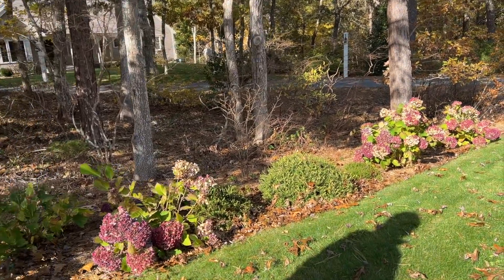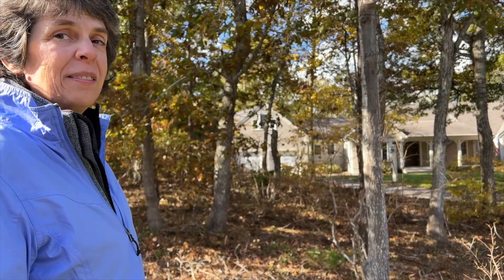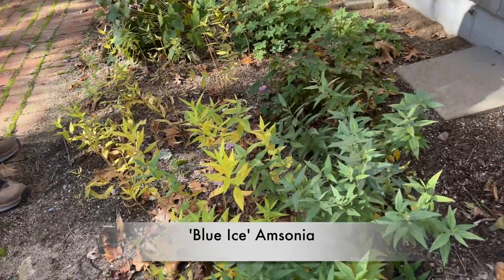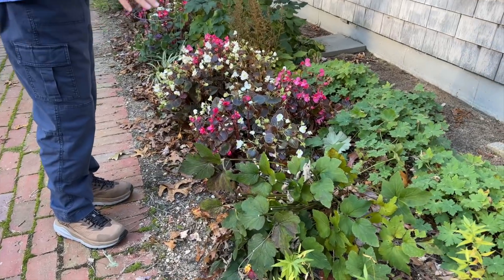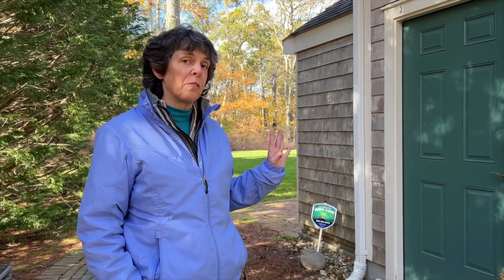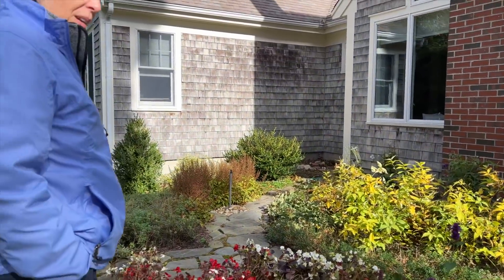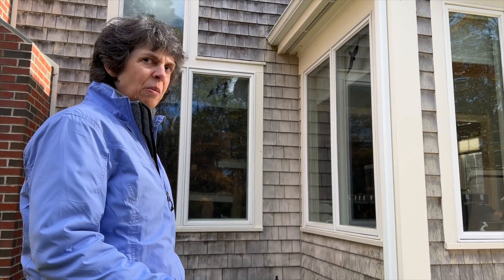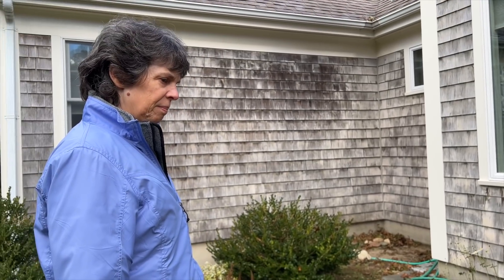Tour of Ann's Garden on Cape Cod - 🌸🌳🌺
Come with me as I tour around my Sister-in-law Ann's garden in Brewster, MA on Cape Cod.   She has a beautiful garden and landscape. Even though it's early November, there is still a lot to see!